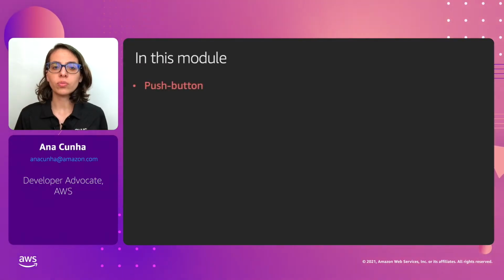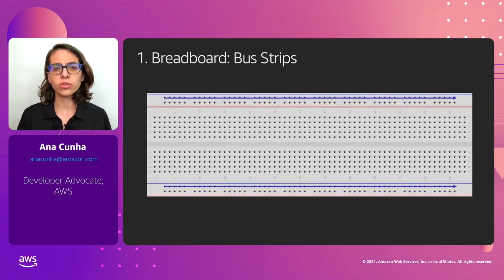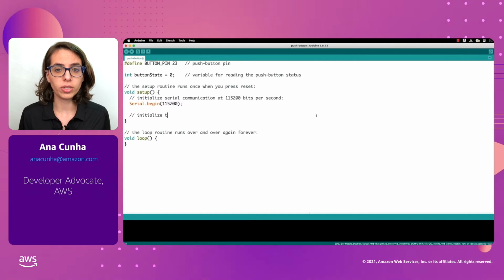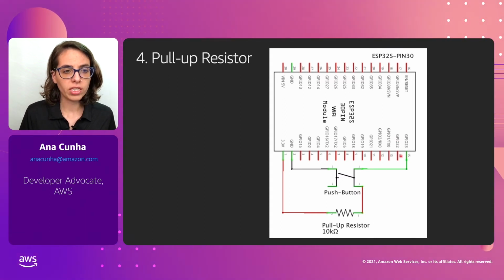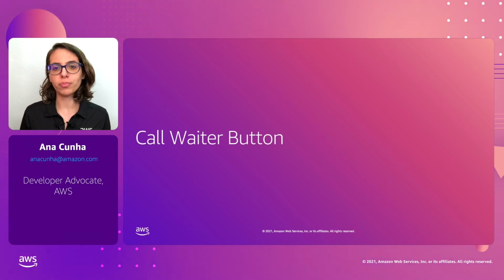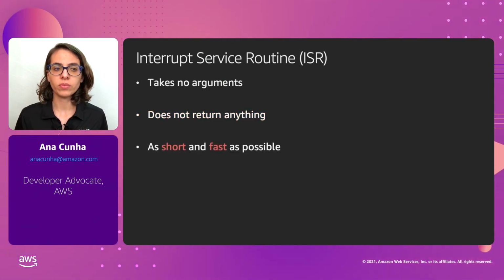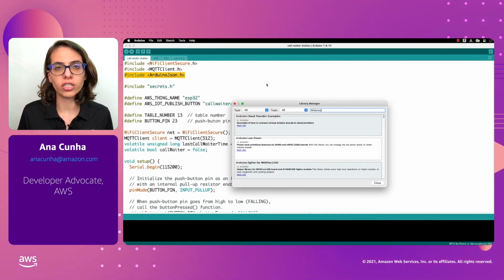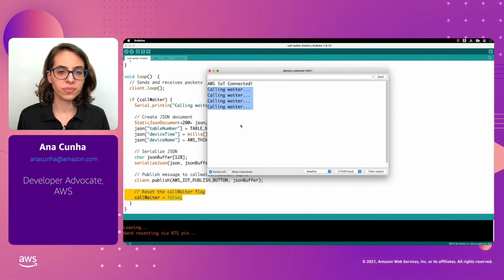AWS Let's Build | Module 2 - Building your first IoT app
AWS Lets Build | Module 2 -  Building your first IoT app

Here we will show you how to create a custom IoT Button to call a waiter (or do anything else!) using AWS IoT Core, the ESP32 WiFi module and the Arduino IDE to write firmware.